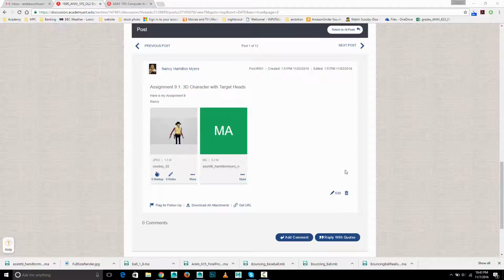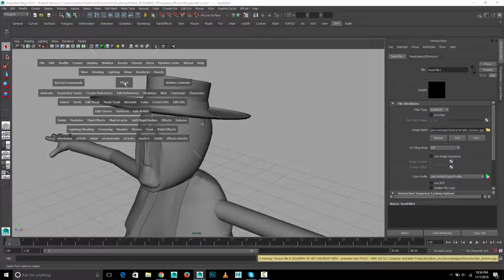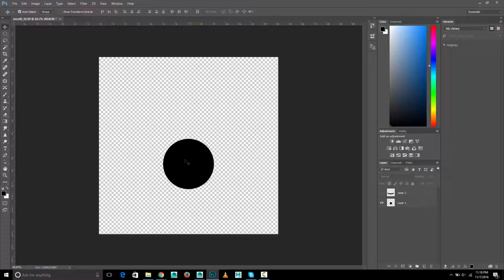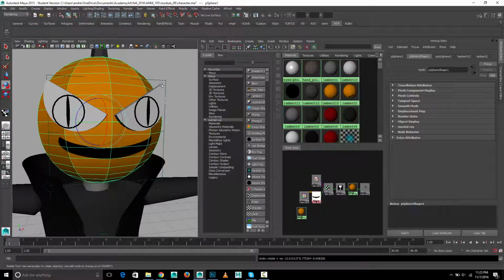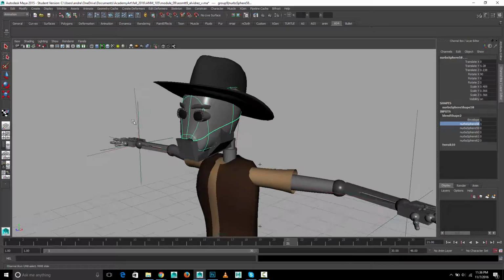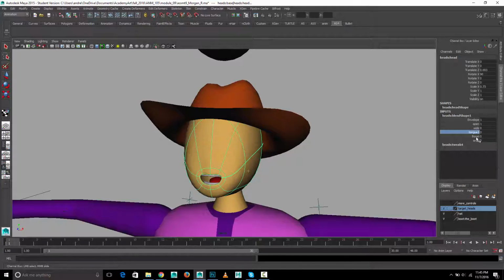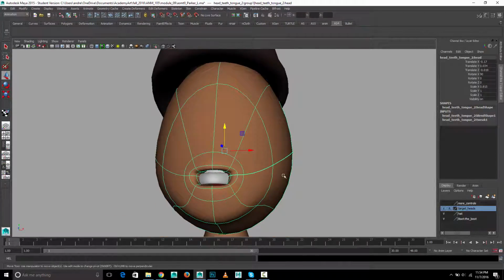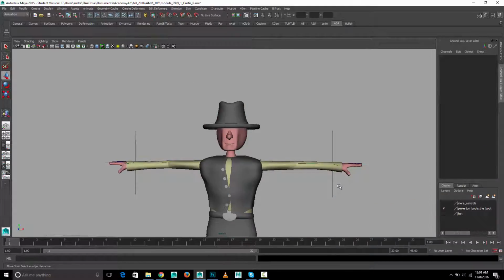anm 105 09 textured mouth shapes